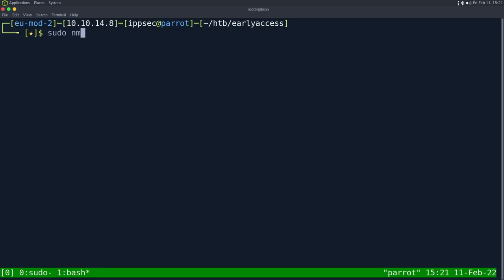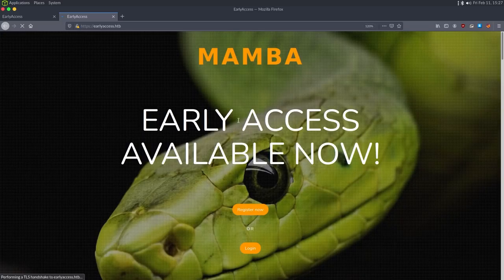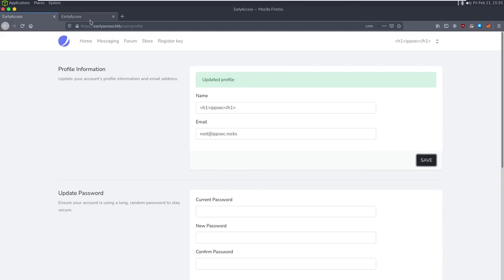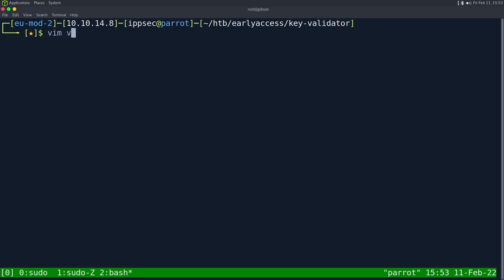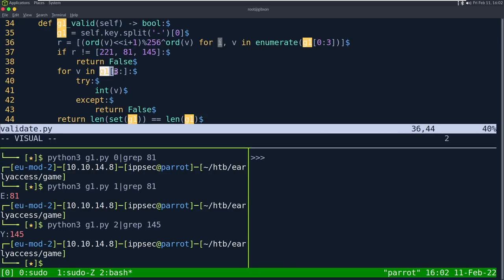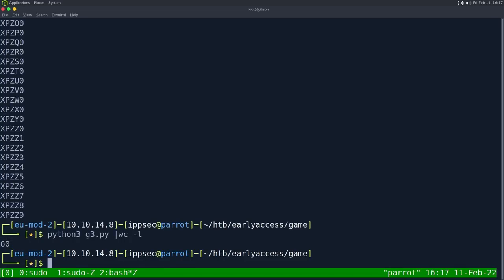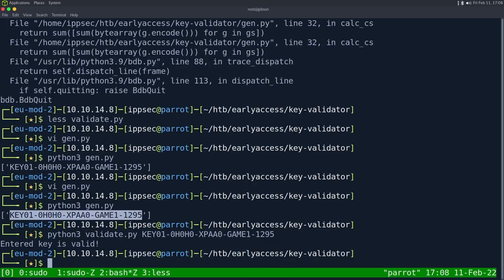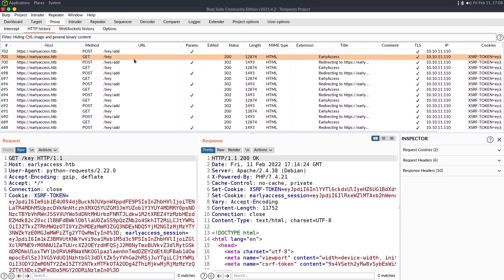HackTheBox - EarlyAccess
00:00 - Intro
01:05 - Start of nmap, adding earlyaccess.htb to the hostfile
05:20 - Registering an account to see what features are enabled to regular users
06:20 - Discovering bad characters of username are only checked upon registration, not changing it from the profile page
11:50 - Testing the Contact Forms for XSS by sending a message to ourself
12:10 - Using document.location javascript to steal cookies
17:05 - Taking the administrators cookie and discovering some new hosts/functionality/key validation script
20:07 - Going over the key validaiton script
23:55 - Breaking the first part of the Key which is a simple Bit Shift and XOR to get KEY01
30:05 - Breaking the second part of the key which calculating every permutation of when two strings equal eachother
34:20 - Showing the lazy way to do the second part, since we never actually need to know every combination
36:15 - Breaking the third part of the key, which has a rotating magic. Discovering the keyspace for magic is only 60
38:50 - Coding the third part to display valid keys for all 60 combinations
43:30 - Breaking G4, which is just a simple XOR
47:00 - Talking about how the CheckSum works and how it is similair to the Luhn Check
48:50 - Putting everything togather and building a key generator to give us 60 keys
58:50 - Allowing our script to attempt to register keys on our behalf
1:11:30 - Debugging issues in our script
1:18:40 - The issue of our script, we copied the checksum incorrectly
1:22:50 - Logging in to play the game and talking about forging scores
1:24:20 - Playing with Second Order SQL Injection with our username and scoreboard
1:26:08 - Extracting table information from information_schema with our union sql injection
1:31:50 - Extracting hashes from the database than cracking to get the administrators password
1:36:10 - Logging into developer admin panel
1:39:00 - Fuzzing file.php to discover hidden parameters to find filepath which can be used to extract source code via lfi and php filters
1:42:30 - Reading the source code of hash.php to discover we can execute code if we pass a debug parameter
1:45:45 - Reverse shell returned
1:48:00 - Switching to www-adm user which has the .wgetrc file and can access the api
1:49:10 - Downloading a static compile of nmap so we can find the api host
1:53:00 - Using python to print the ip address of the box
1:55:40 - Parsing the check_db output to get database credentials, which can be used to SSH into the box
2:00:00 - Going over linpeas output
2:06:00 - Reading the mail to drew, to discover the gameserver will reboot upon crashing. Using static nmap to find the gameserver
2:08:45 - Setting up the SSH Port Forward so we can access the gameserver
2:10:20 - Creating a script that will execute upon the gameserver restarting to gain root on the docker
2:16:50 - Crashing the gameserver by setting the rounds to -1, and getting the root password to docker which is game-adm's password
2:20:25 - Abusing the capabilities set on arp to read files on the box